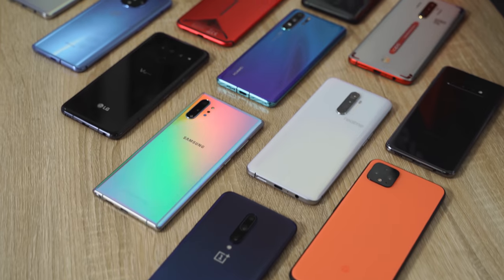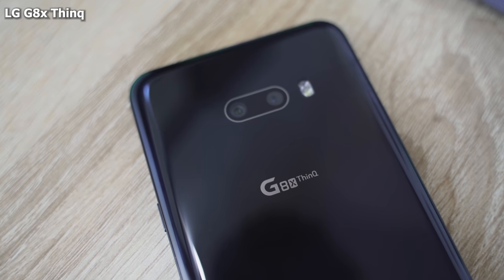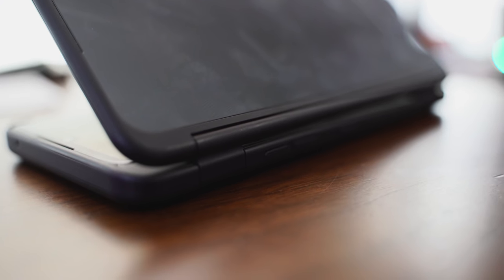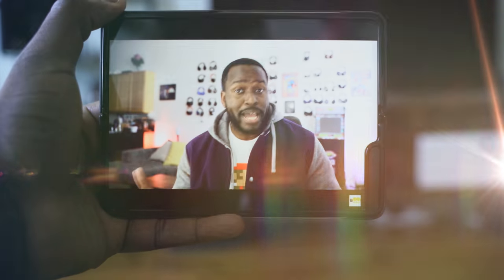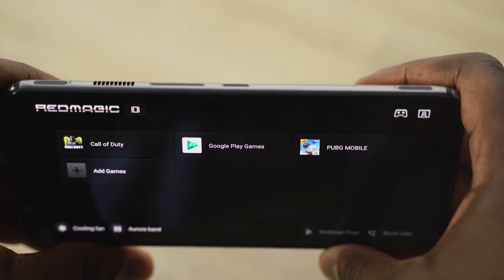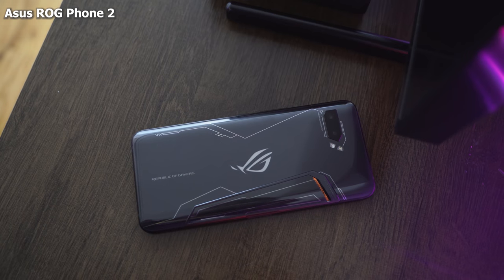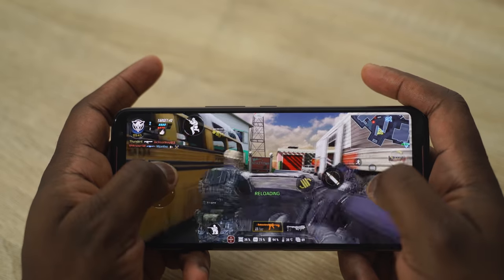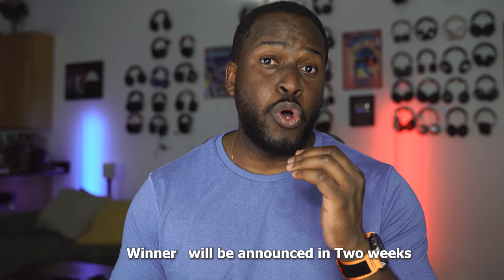Top 5 BEST Gaming Smartphones of 2019!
Which 2019 Smartphones are the BEST for Gaming? Here are my Top 5  Gaming smartphones for 2019!

ROG Phone 2
Nubia Red Magic 3s
Nubia Red Magic 3
Galaxy Fold
LG G8x ThinQ
Remi Note 8 Pro

Gear
Nanlite Pavotube

1) iMobile Test drive: A day with Mate 20 Pro +A Surprise